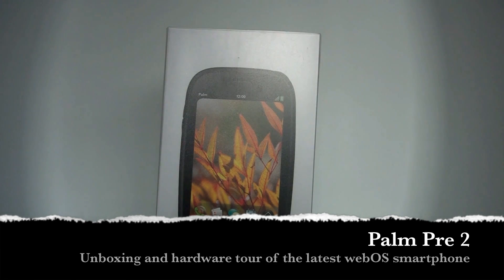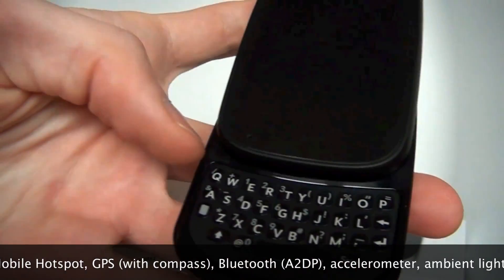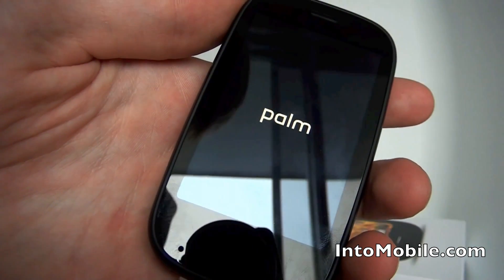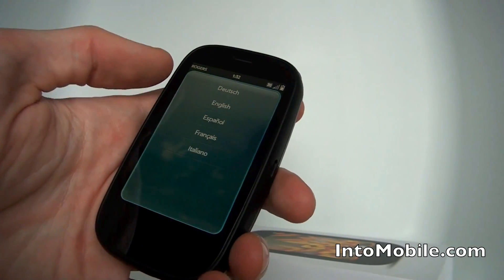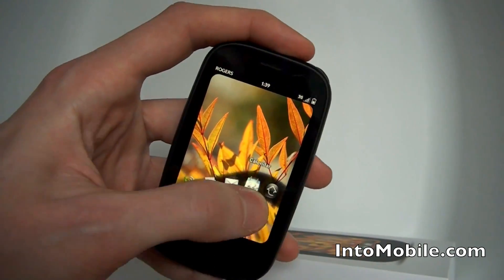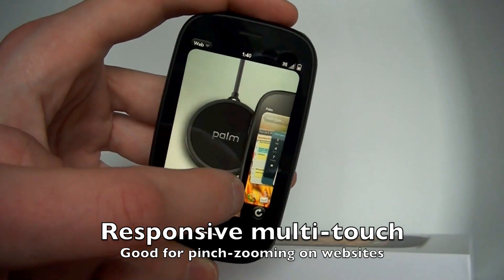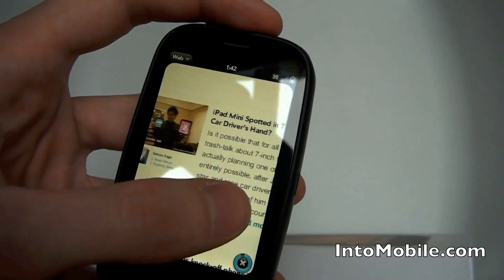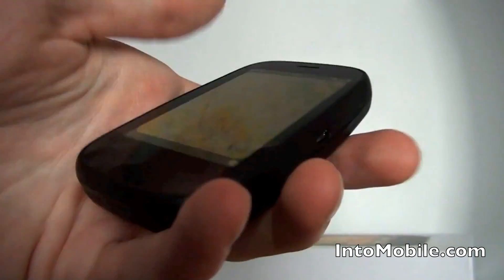Palm Pre 2 hardware and software tour (webOS 2.0)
Palm Pre 2 hardware and software tour. We take a look at the new Palm Pre 2 hardware and go through a few of the new features in webOS 2.0.